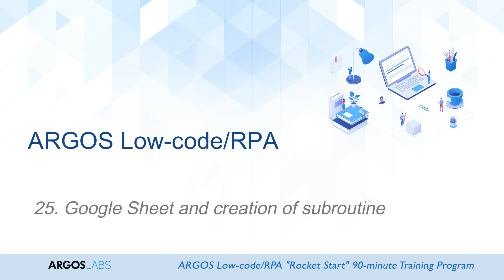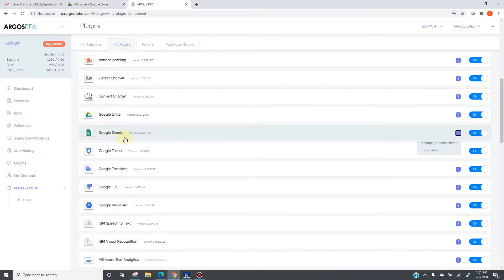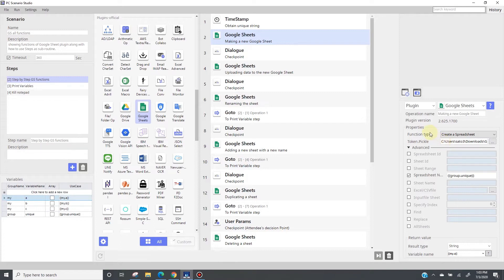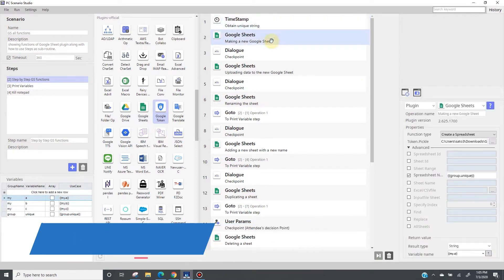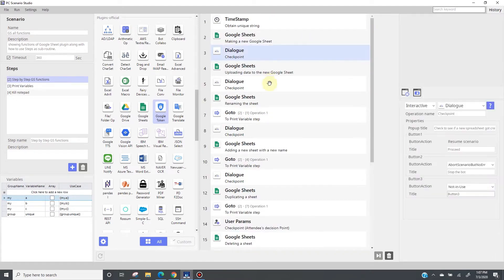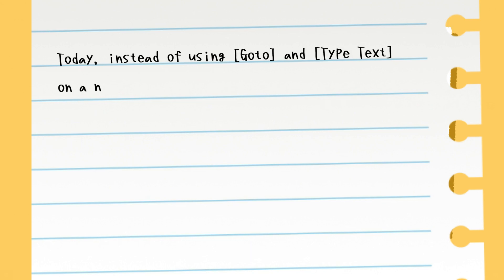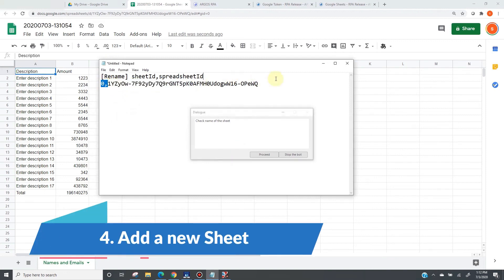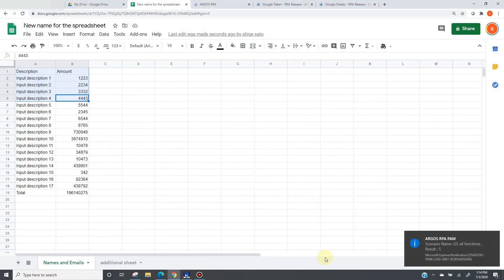25. Google Sheet and creation of subroutine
Please NOTE that this video was recorded before NEW STU enhancements and some of the contents are out of date.

For example,
[Go-to] & [Text Input] were used for construction subroutines and visualizing the return values, can now be replaced to [Call Function]  for sub routines and [View Variables] & [Citizen Log] for visualizing values in bot's memory.

But you can still check out how to use some of the [Google API] plugins, [Google Token] Plugin, and [Go-To operation], so we highly recommend you to watch this video!